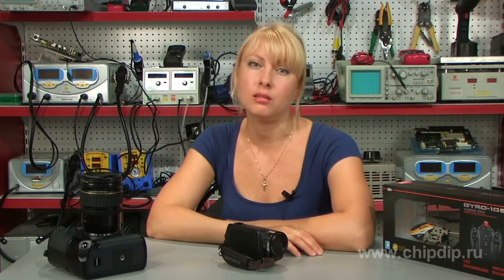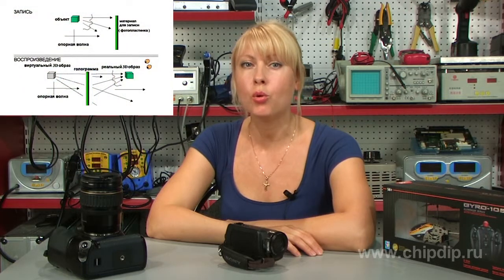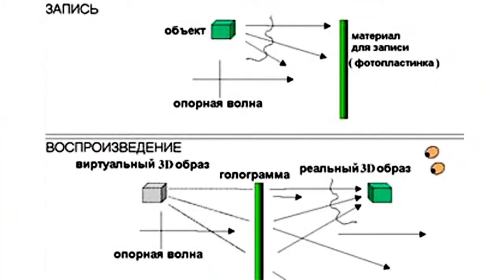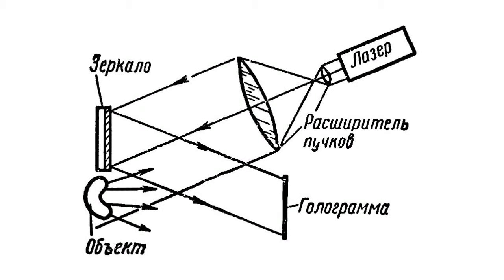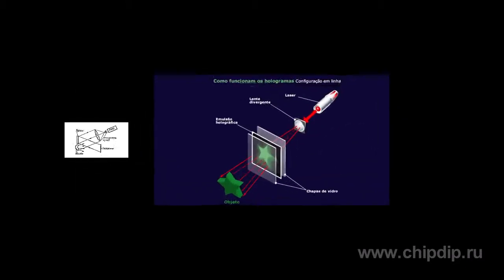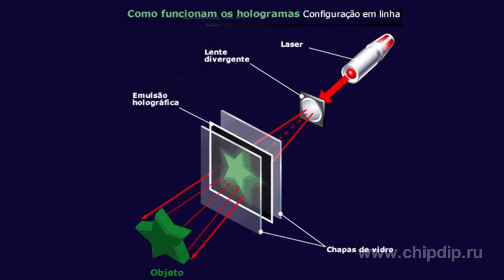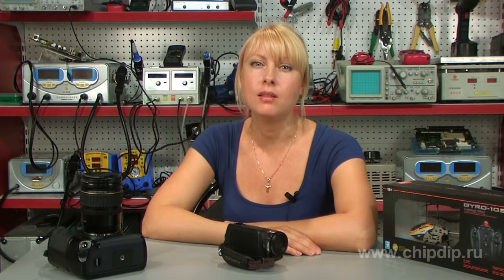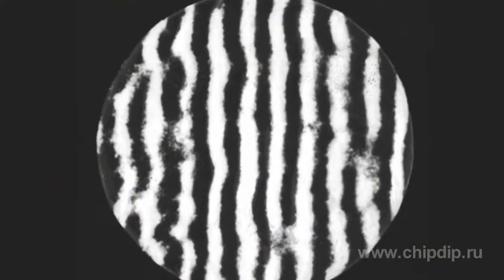Holography Basics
Holography BasicsHolography is a system of methods of recording and reproducing spatial structure of monochromatic (or quasi-monochromatic) optical fields. Thus it is possible to see a partially common task of holography and photography - recording, storing, and reproducing visual images of the objects.However, photography allows to record only resemblances of flat projections of the objects' surface illumination distribution. But holography gives the opportunity to reconstruct an exact spatial structure of the light field dissipated by the object. That means it can create its optical copy which is visually same as its original.The idea to record and reproduce the structure of electromagnetic fields was initially expressed and demonstrated by Dennis Gabor in 1948. He also introduced the term "hologram" which is translated as "a full record". Gabor's works had not been developed much until lasers appeared as holography needed light sources with high spatial and time coherence while it also required power incomparable with capacities of regular sources of light.Let's look at the holography test arrangement. The object under test is illuminated by the laser's light beam which is previously widened by a simple optical device. A light wave dissipated by the object as well as the initial, i.e. reference wave, go on the photographic plate which registers the occurring interference pattern. The plate is developed and recorded in a regular way but it contains all information on the type of the tested object. This very plate is called a hologram.Outwardly it is not any different from a regular light-struck plate. Only when looking at it under a microscope it is possible to notice in some simplest cases an arranged micro-structure which occurs as a result of the interference of two light waves. One can often see with the naked eye that a hologram has rings or stripes but they appear as the result of diffraction of light on dust and do not have anything in common with the object's data.Light diffraction is the basis of holography. In a general case holography is a complex structure of spots. Distance between them is about that of wave length. Thus in order to produce holograms we need special high-quality photo materials. Besides amplitude holograms there are phase holograms which are based on transforming not the amplitude of wave fronts but phases themselves.